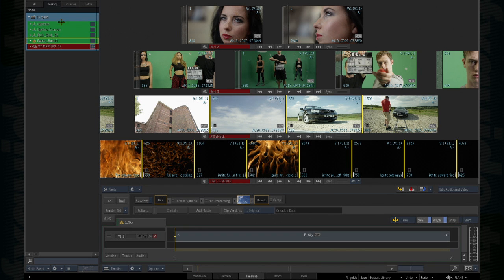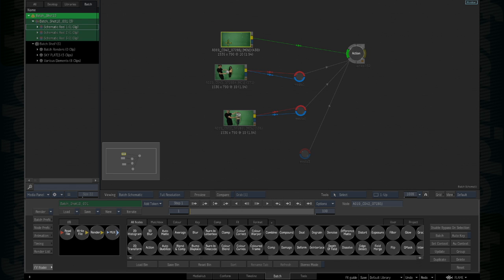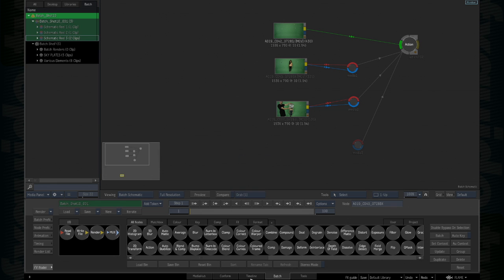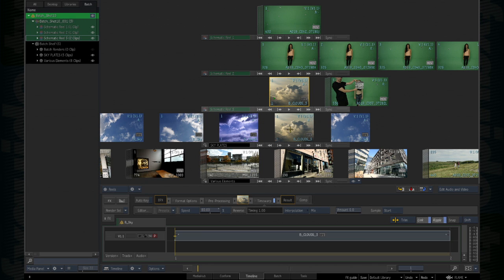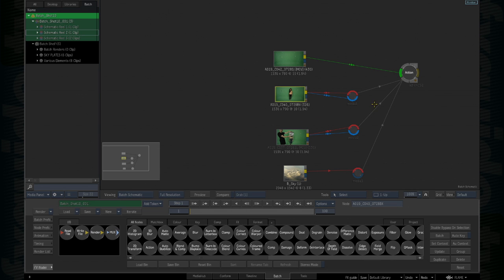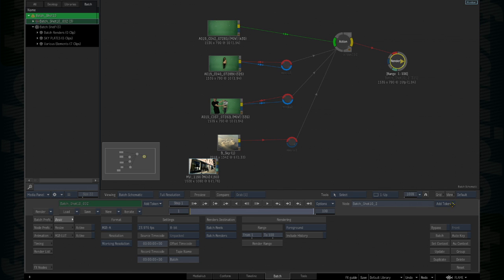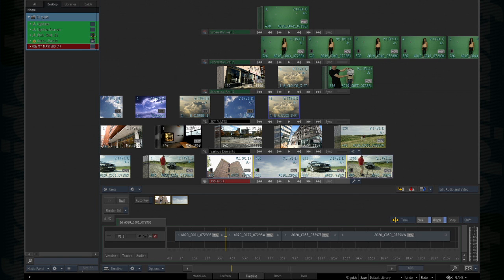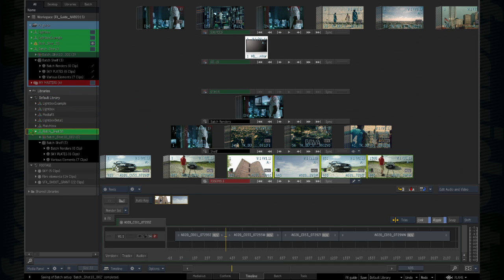fxguidetv #201 uncut: Flame 2016 workflow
This is the full-length, uncut overview of workflow changes in Flame 2016 with Philippe Soeiro.